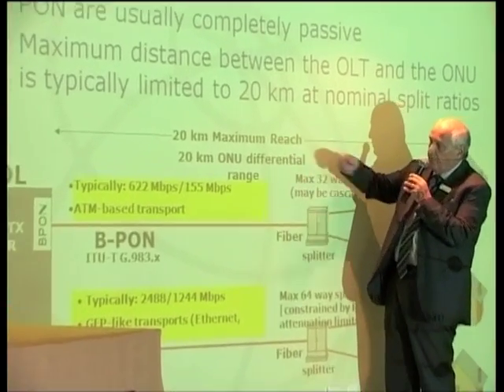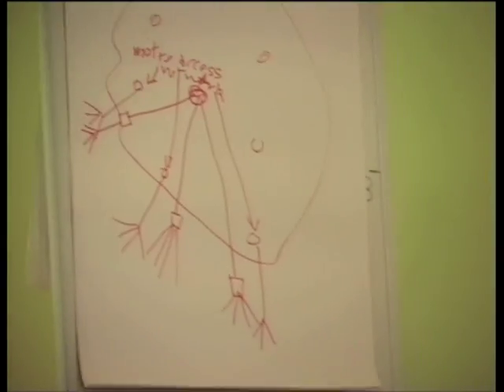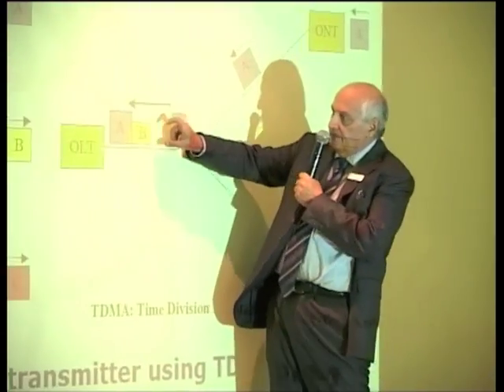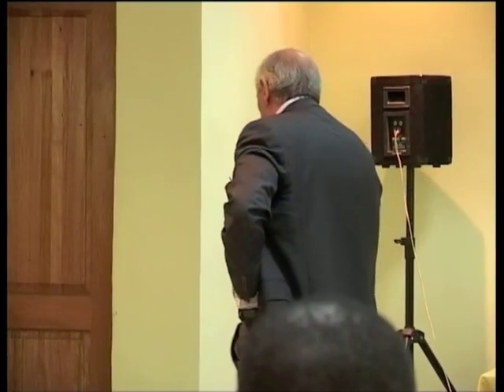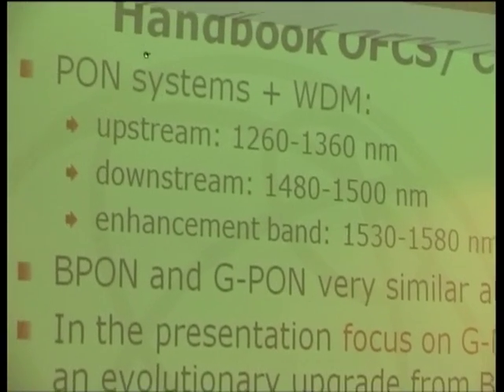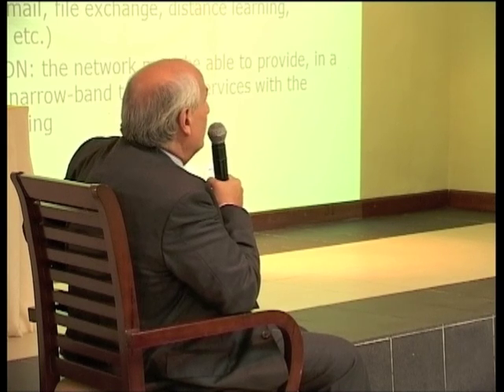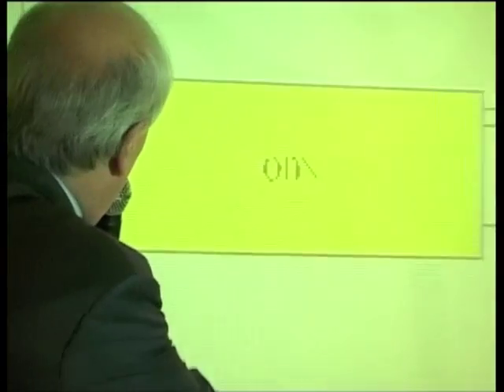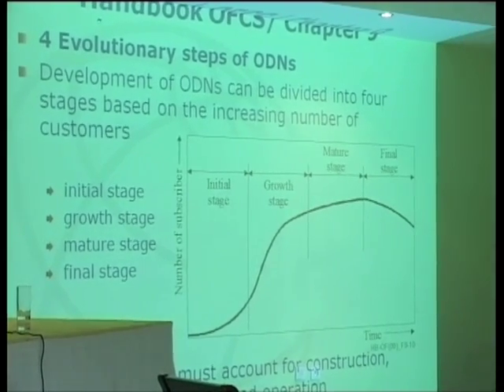Chapter 9.2 ODN Architecture​ - Day 9, part 4, ITU-T Tutorial on optical fibre cables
Chapter 9.2 ODN Architecture​ - Day 9, part 4, ITU-T Tutorial on optical fibre cables, Kigali, Rwanda, September 2010